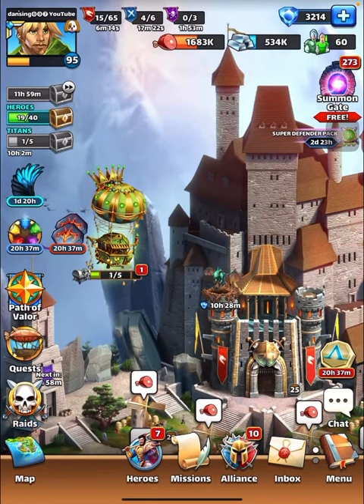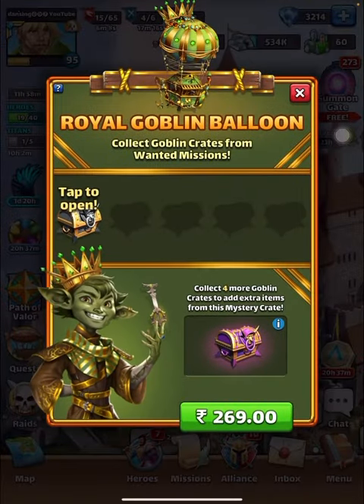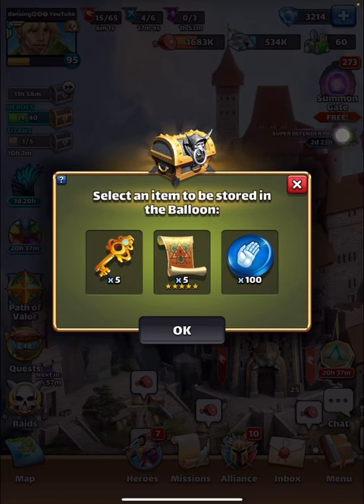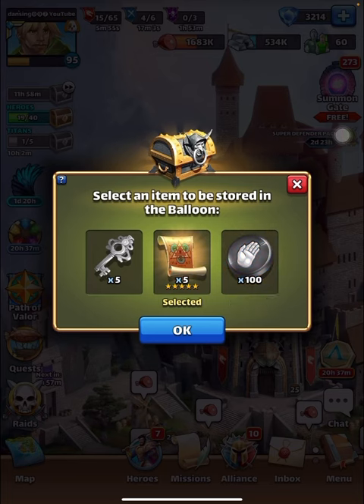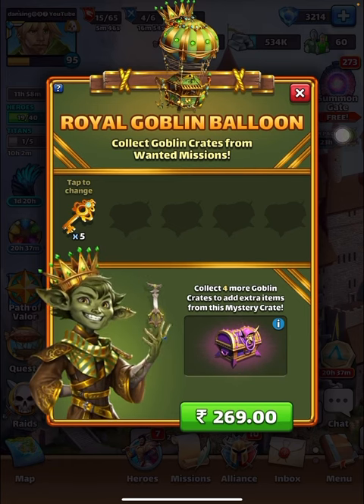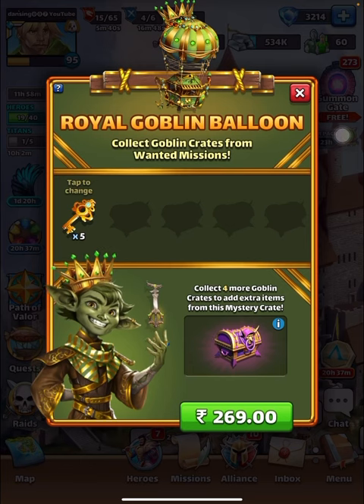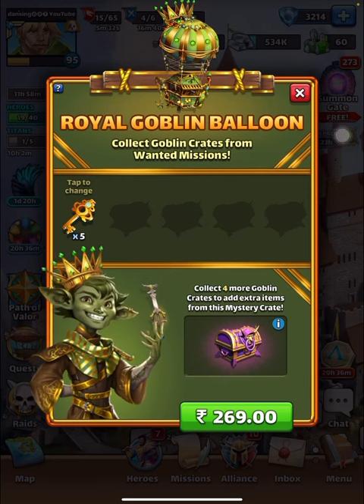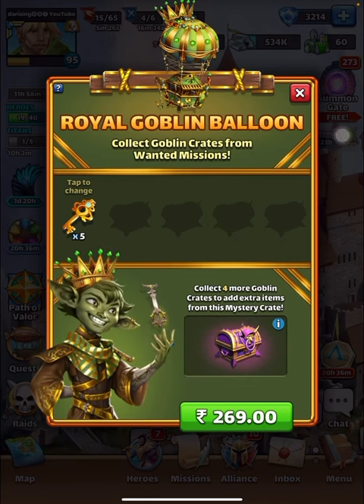Empires & Puzzles : What is 🎈👑Royal Goblin Balloon 🎈?!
Goblin Balloon : 19, September 2022